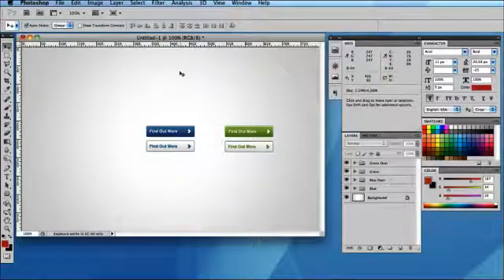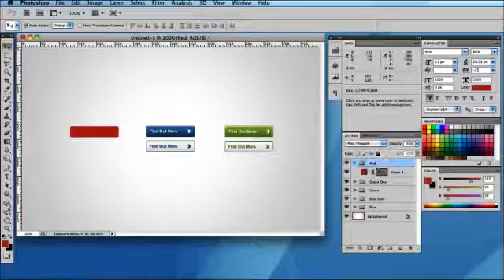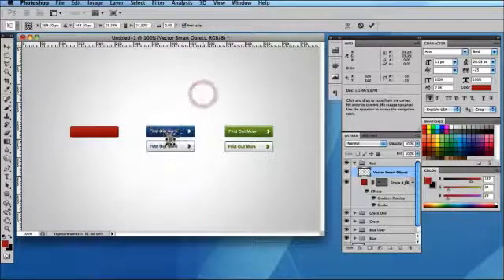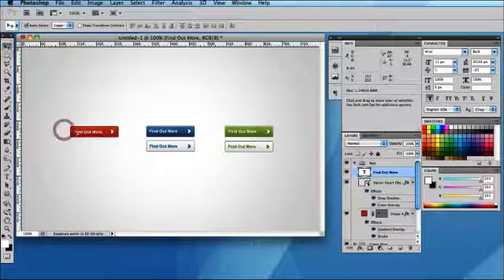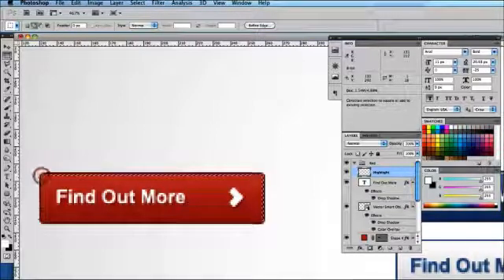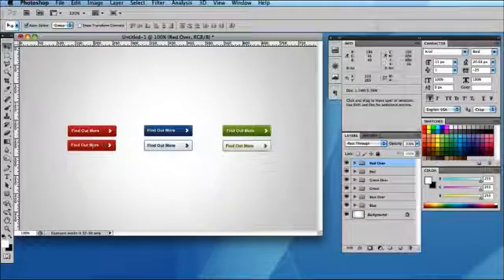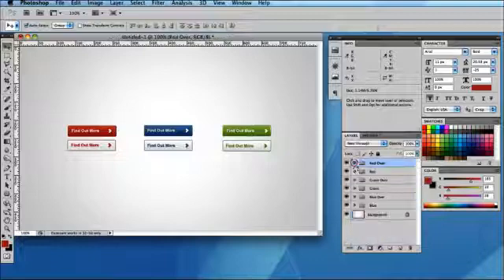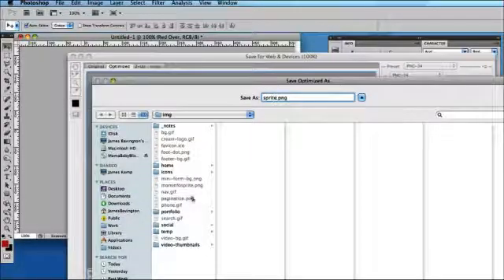How to design our SEO Friendly buttons (Part 1 of 2)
In part 1 of 2, we show you how to design some simple call to action buttons in Adobe Photoshop. In the second part to this tutorial, we will be coding our buttons using 'Real Text' and 'CSS Sprites'. You can find the supporting blog post